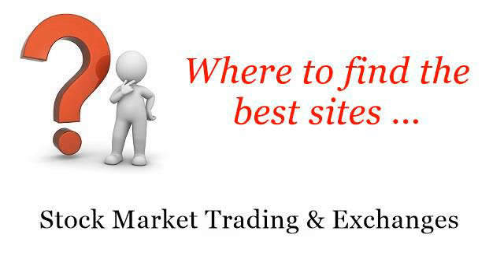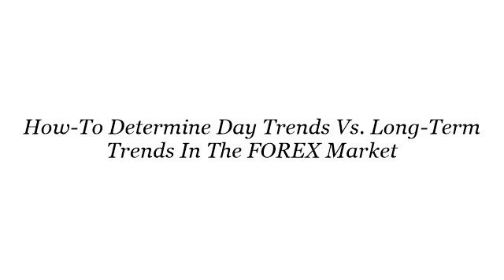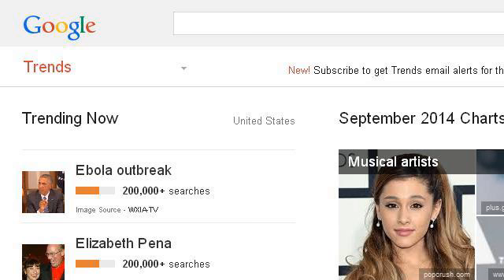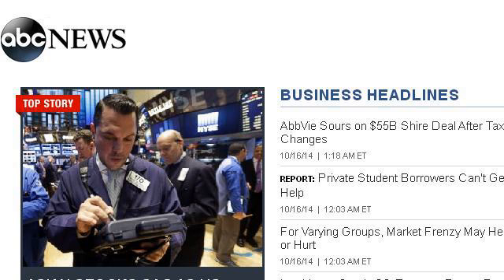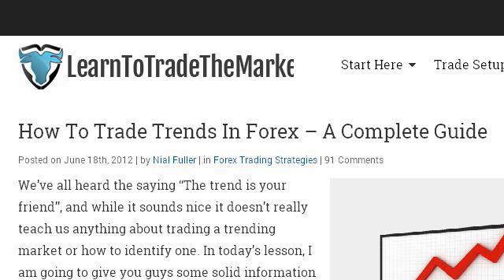How-To Determine Day Trends Vs. Long-Term Trends In The FOREX Market